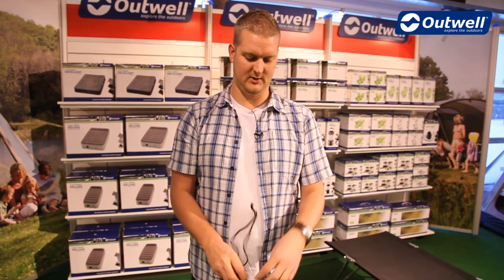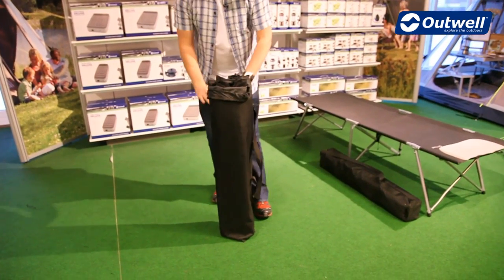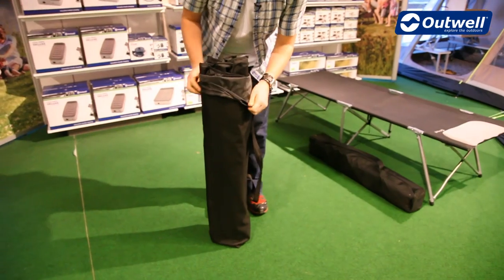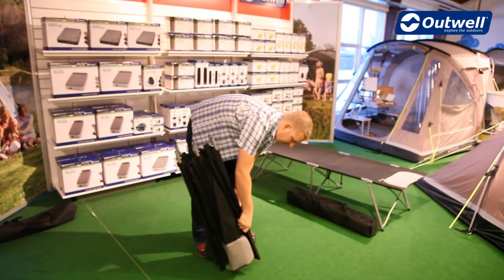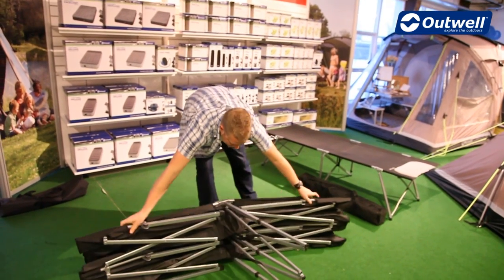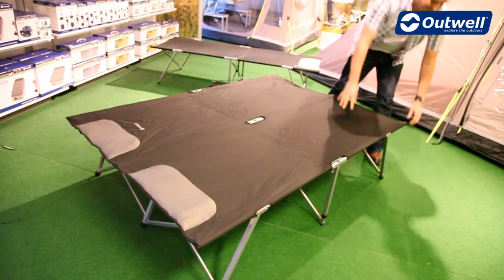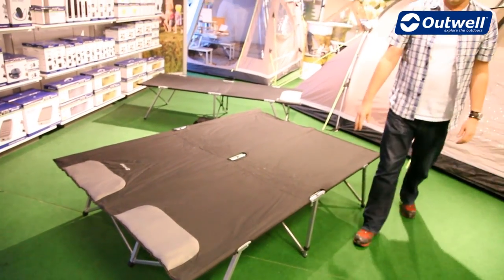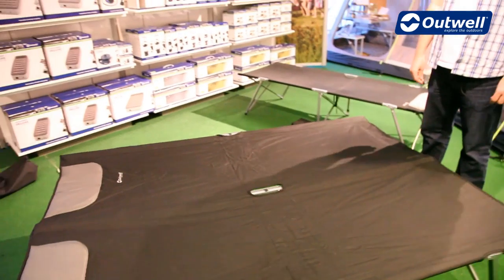Outwell Posadas Foldaway Bed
Outwell Posadas Foldaway Bed Single and Double